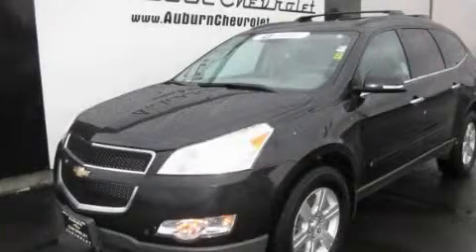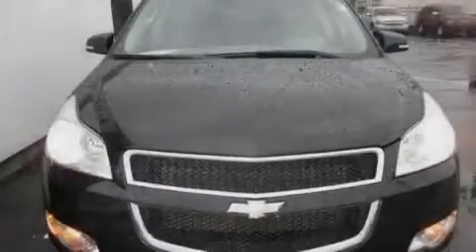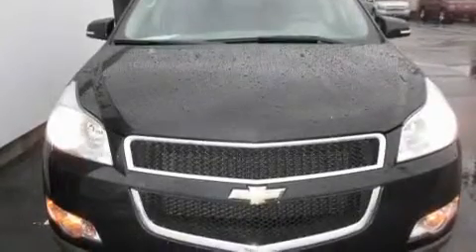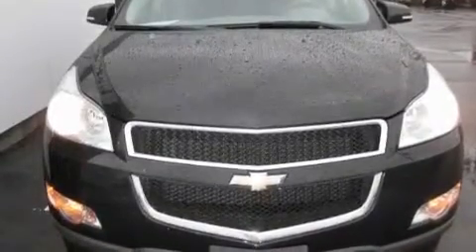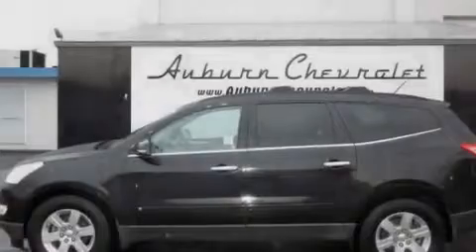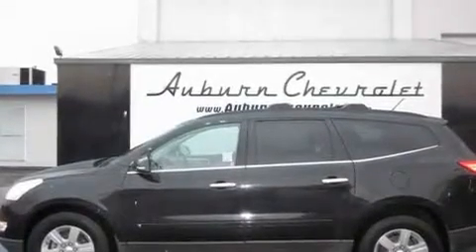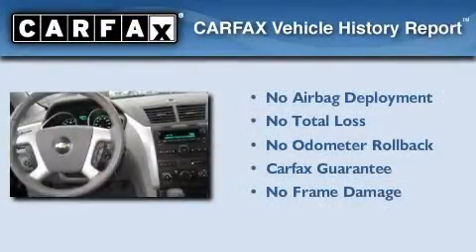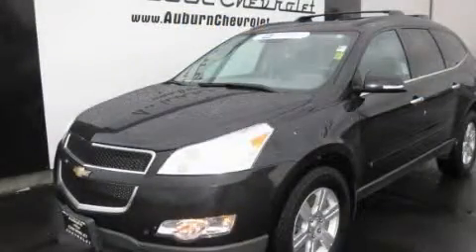2010 Chevrolet Traverse Certified Renton WA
Year : 2010

 Make : Chevrolet

 Model : Traverse

 Engine : 3.6L V6 SIDI

 Trans . : Automatic

 Exterior : Black

 Miles : 30,215

 Interior : Gray

 Auburn Chevrolet

 1600 Auburn Way North

 2010 Chevrolet Traverse Auburn WA